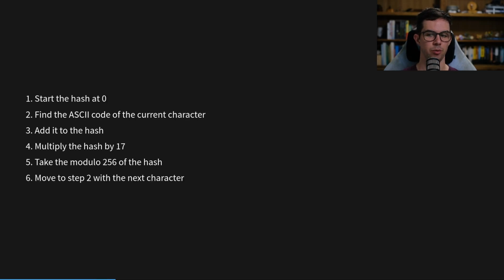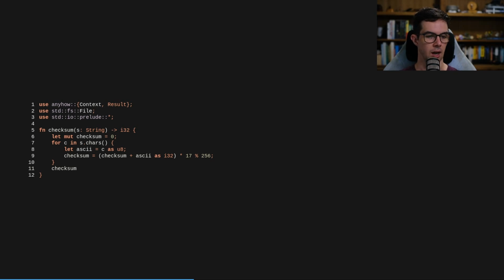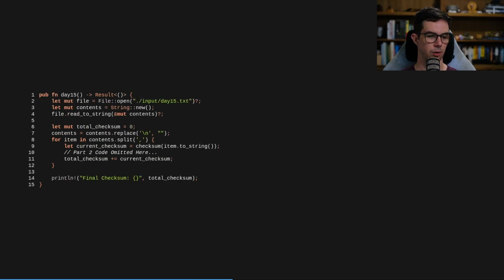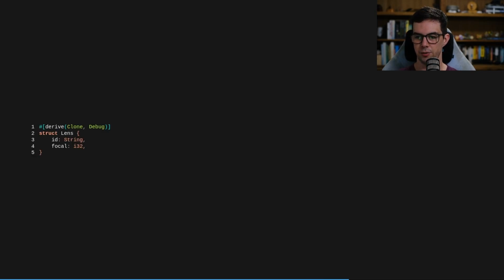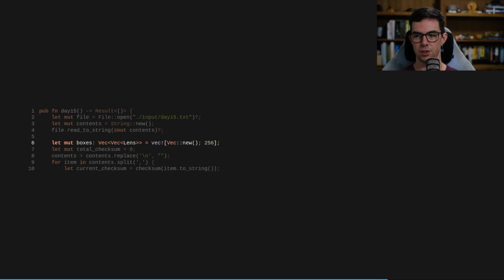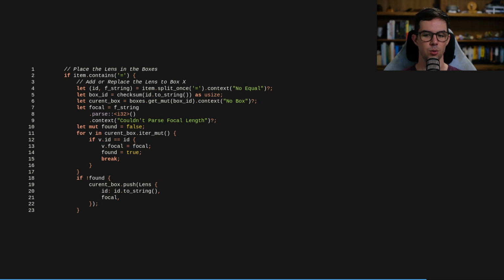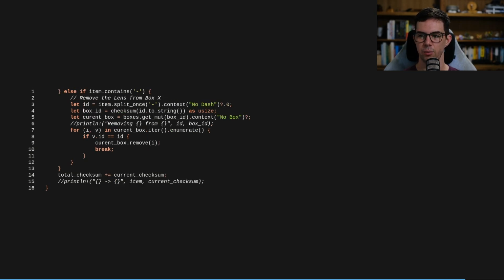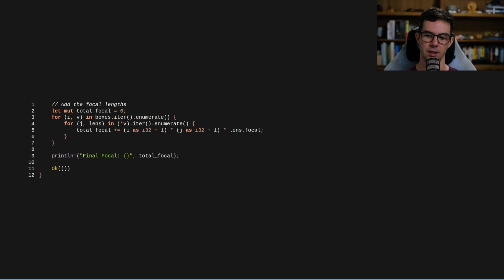AOC2023 Day 15 (in Rust) solution walkthrough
A look at the fifteenth day of the 2023 advent of code.